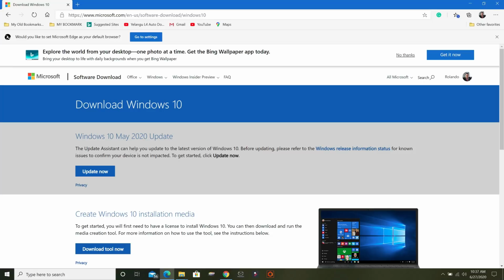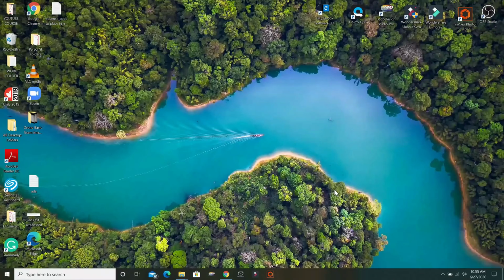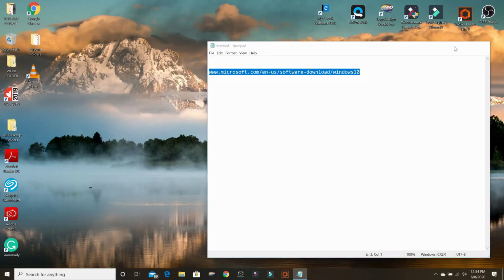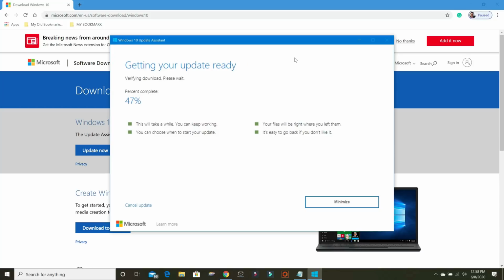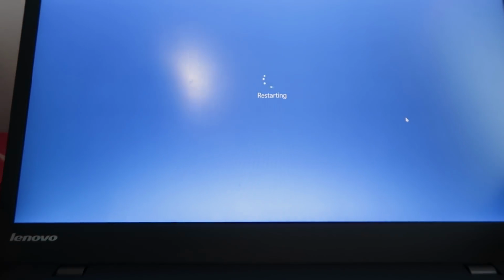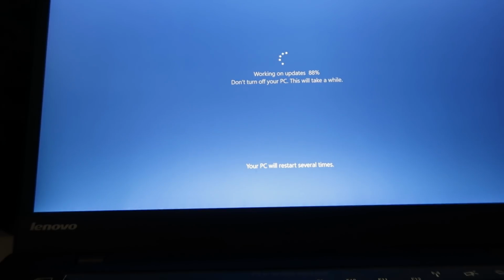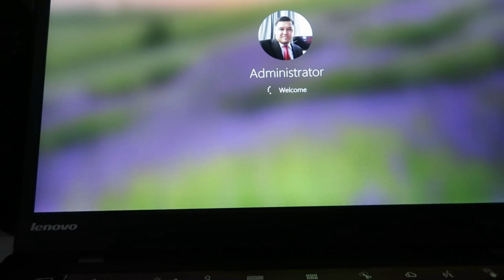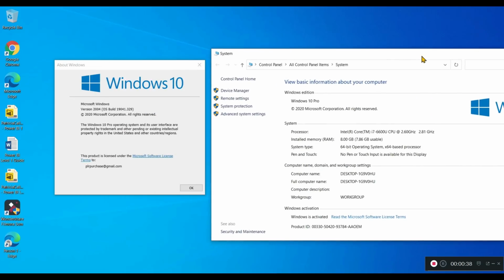HOW TO UPDATE WINDOWS 10 TO MAY 2020. STEP BY STEP GUIDE.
This video will teach you How to Update Windows 10 to May 2020 Step by Step Guide. This is a step by step guide from download to complete updating of Windows 10 to Version 2004 manually.